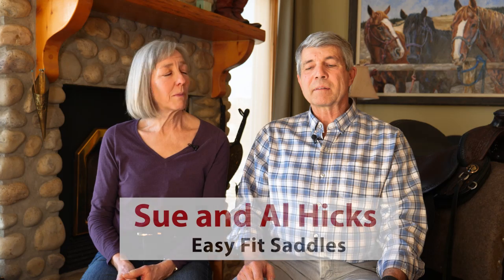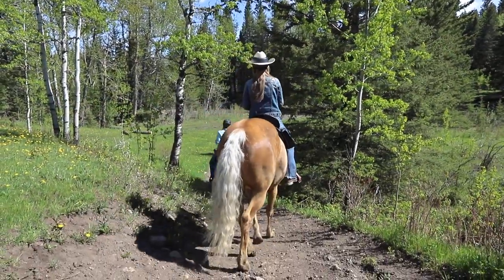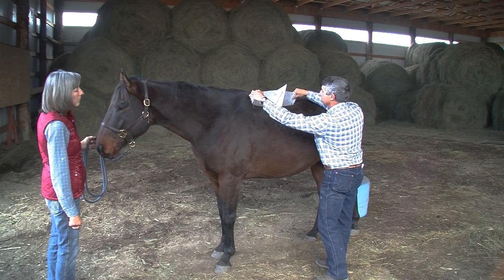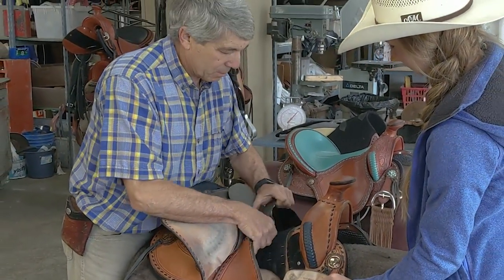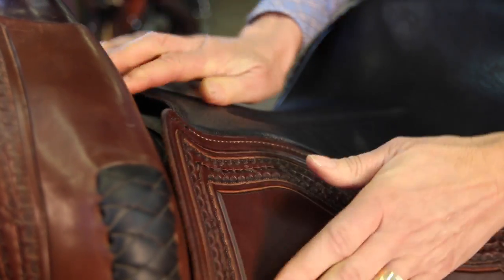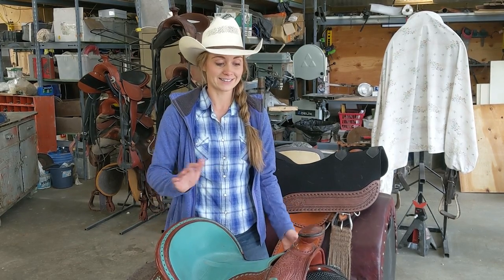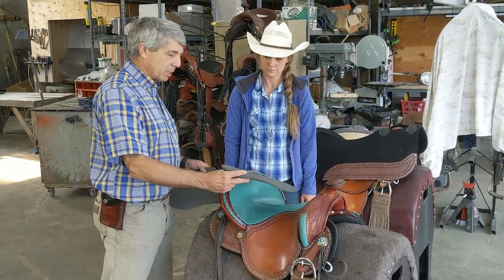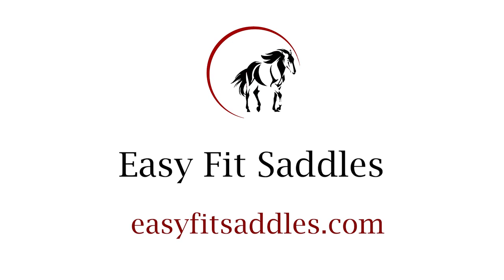amber marshall easy fit saddles episode 1a Original